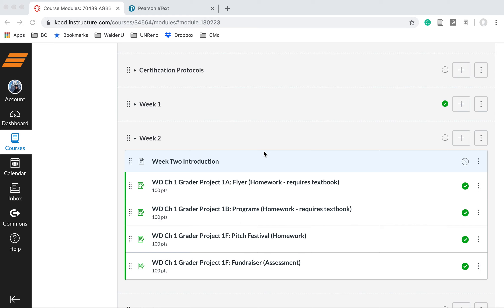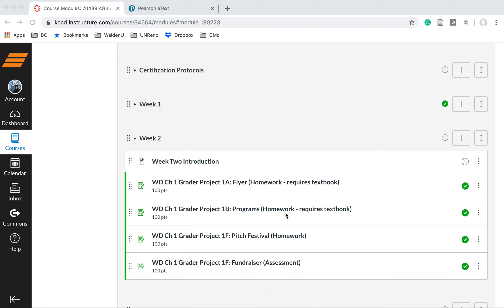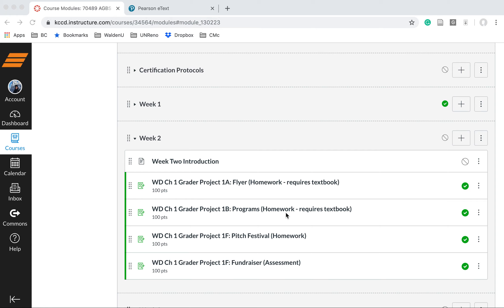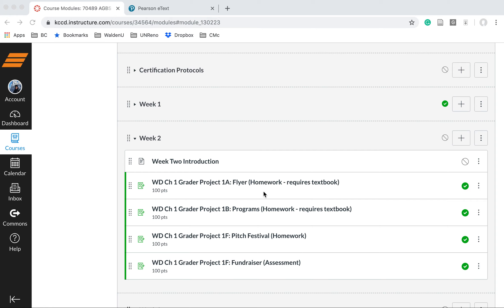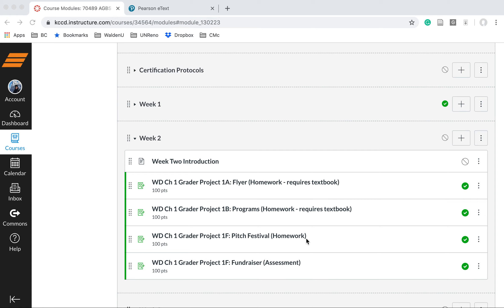Types of Assignments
This video explains the types of assignments that students will complete in AGBS B5.